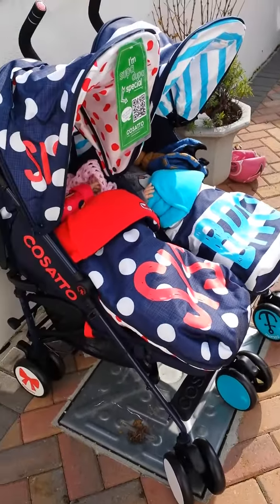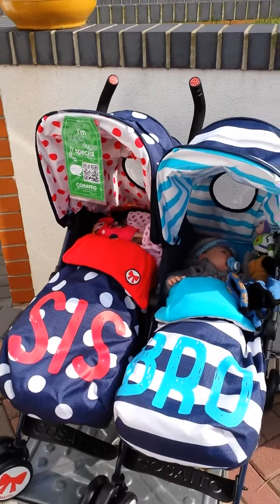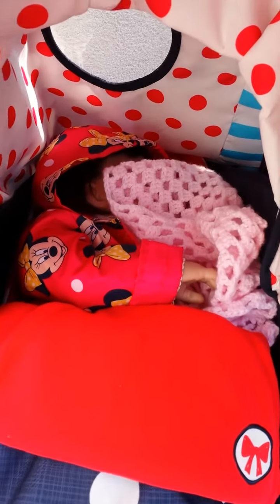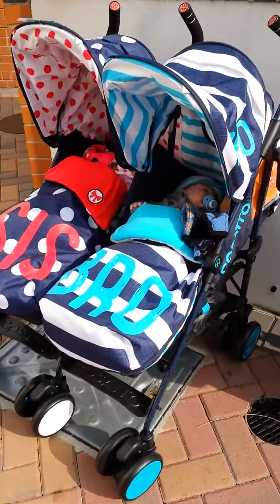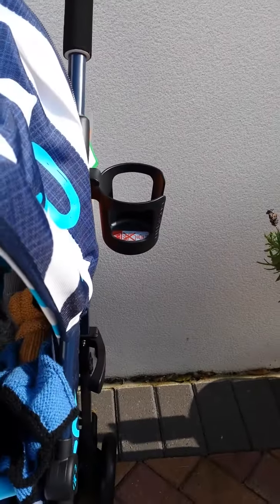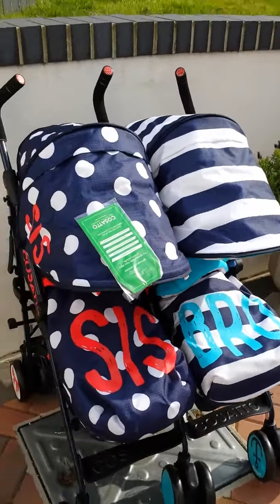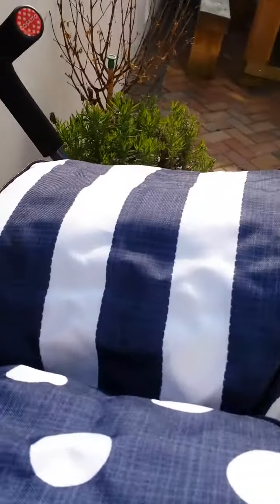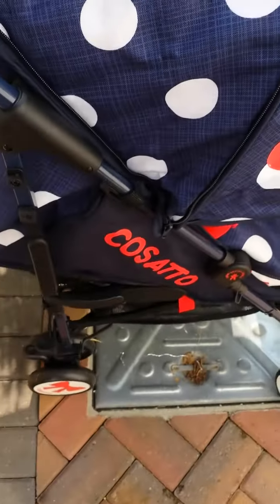Shhhhh reborns sleeping in the double buggy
this is a double/twin pushchair by Cosatto. Inside are two of my reborn dolls. These dolls are vinyl and reborned to be lifelike. Reborning is a particular art using processes of painting, and rooting. This is role play; enjoy x